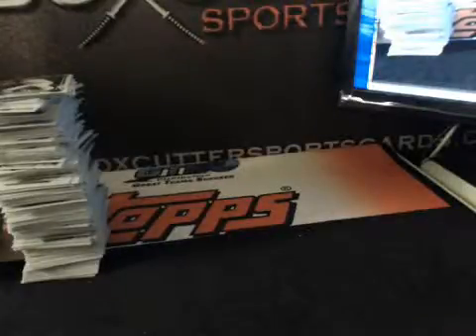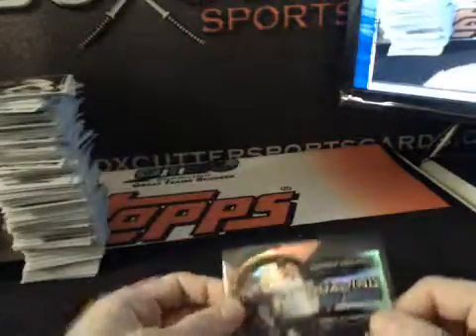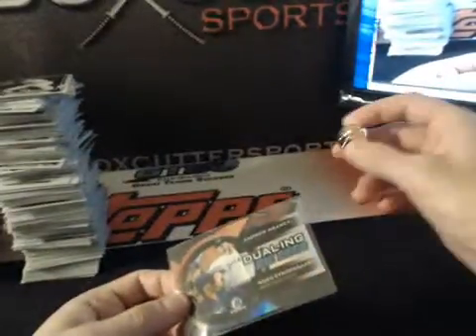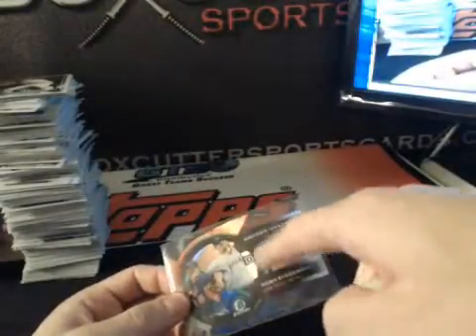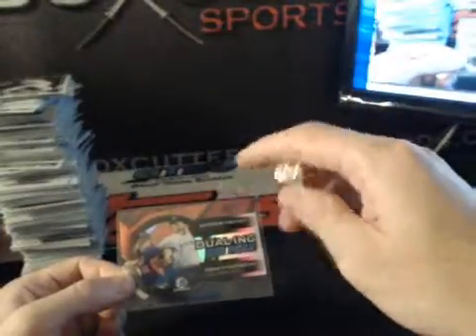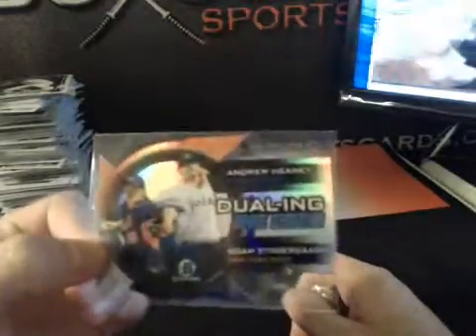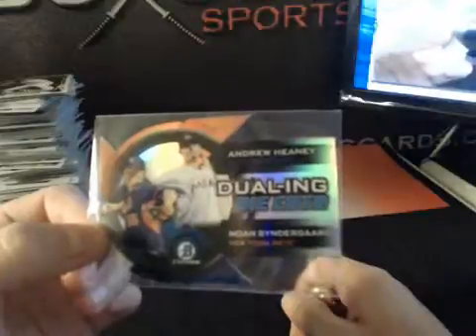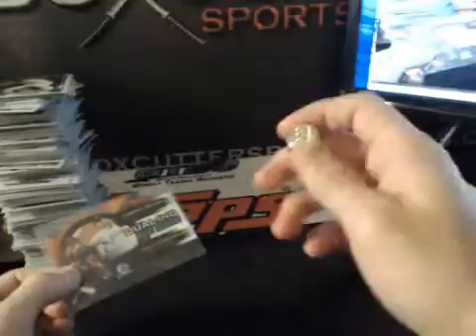Random for multiplayer cards from Bowman Jumbo Case #2